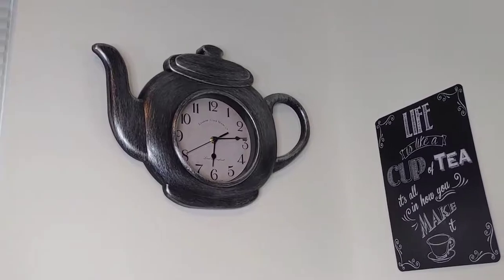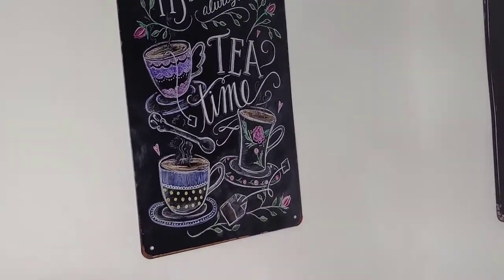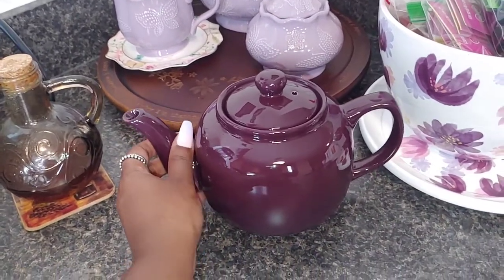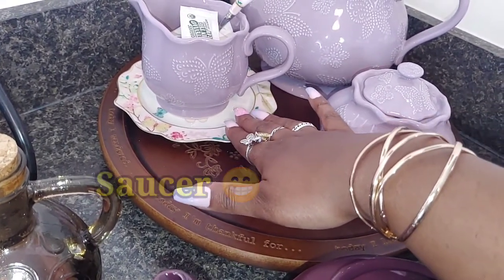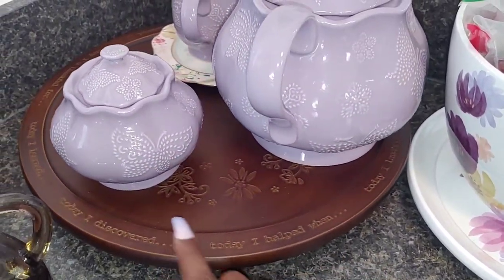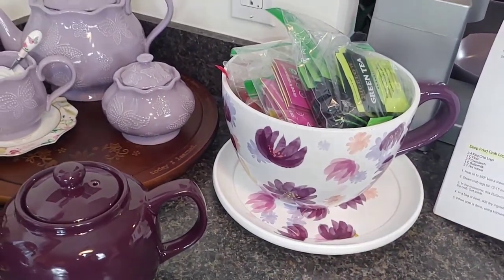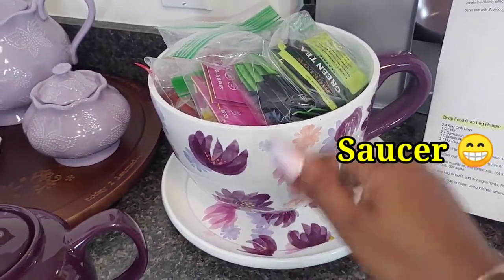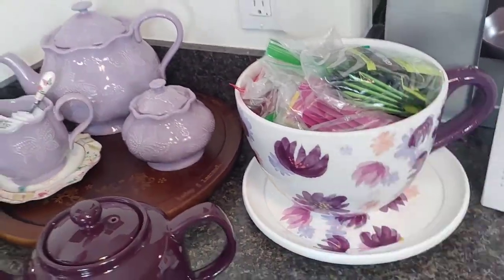My At - Home Tea Bar Station Tour/ Budget Friendly !!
Hey Bougies💋

I hope you like my DIY Tea Bar Station at home !!😊

I hope I can inspire you to make your own relaxing nook area in your kitchen too !!♥

I currently keep my tea cups inside my kitchen cabinets or my China Cabinet😊

Follow me along my journey for more affordable apartment shopping hauls & much more !!😊

Moving & Organizing Vlogs❤

Tea For All Reasons Sign

Life Is Like A Cup Of Tea Sign

It's Tea Time Sign

Purple Teapot w/Strainer

Heart Mug

Purple teapot

Butterfly teacup

3 Tier Spice or Can Rack 2pcs

3 Section Food Container

Medium Cereal Container w/labels

Cereal Dispenser

Cereal Container 6pcs w/labels

Deli Paper

2Pcs French Fries Stand

2Pcs French Fries  Square Food Filter

Dowan Oval 12in Platters

Large Acrylic Storage Jar

Disposable Chopsticks

2pcs Taco Stand Holder

Motivational Gallon Water Bottle

Le Tauci 26oz Pasta Bowls 4pcs

Bravedge 8in Sheath Sharp Knife

Le Tauci Ceramic 10in Plates 6pcs

Dowan Appetizer 12in Platter

3 Tier Oval Chip & Dip Bowl Party Server

3 Tier Cake Stand

3 Tier Rectangle Plate Set

Rice Cooker

Fiberglass Chopsticks

3 piece Trivet set

Anti-Slip Bamboo Cutting Board

Marico 8in Chef knife

Purple Silicone Utensils Set

Purple 2.6 Gallon Trash Bags

Purple Sheer Voile For Kitchen Curtains

Panini Grill

Belgian Waffle Maker

Dome Microwave Cover

Pantry Sign

Ceramic Ramen 2pc Bowls

Soup Spoons

Egg Maker

Dish Towels/Dish Cloths

Springform Pan

Cookbook Stand

Meat Tenderizer

Fruit Bowl

Counter Stools

Join my Broke Bougie Family!!❤

If you want to get cash back when you shop, then sign up for: 👇🏾
Rakuten/Ebates :

Free Referral Program!!
Get a $30 credit after your first purchase

Wanna be my Bougie friend!!❤

Brown Skin Beauty & Butterflies

Positive Vibes 🦋

Phil 4:13